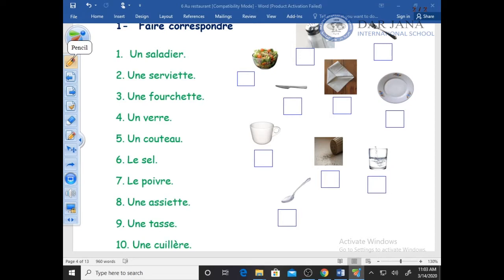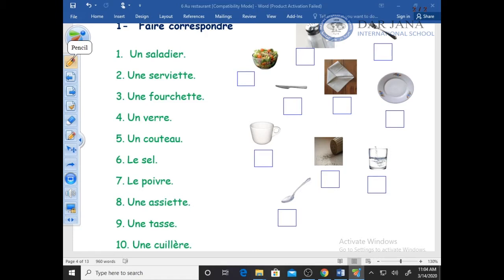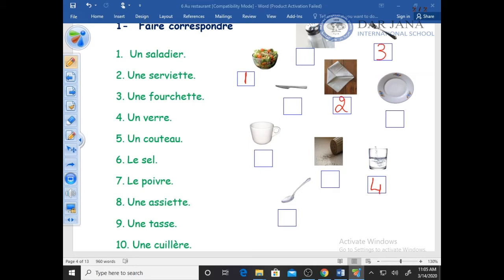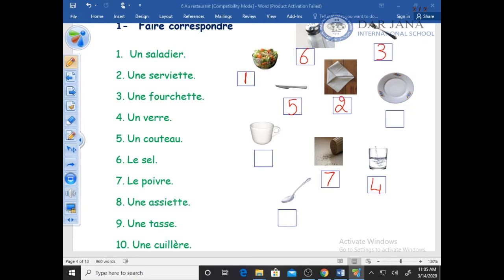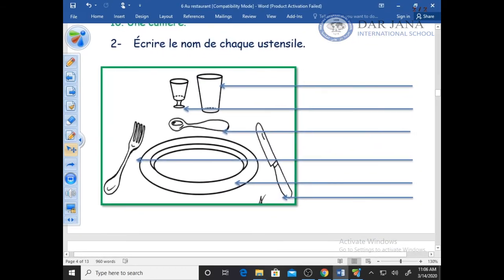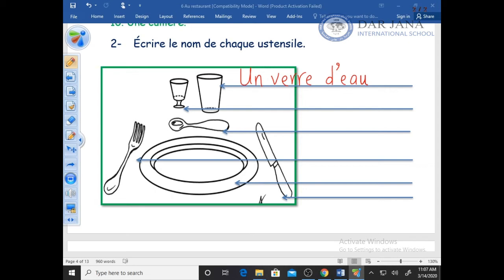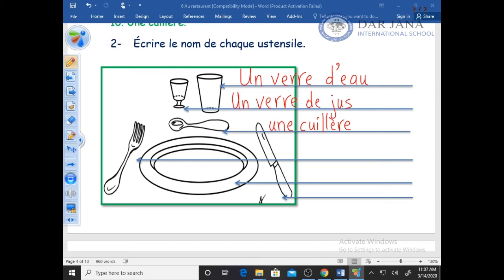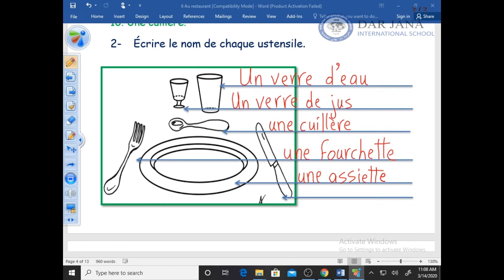2739 WEEK5 LECTURE FRENCH GRADE5 LACARTE